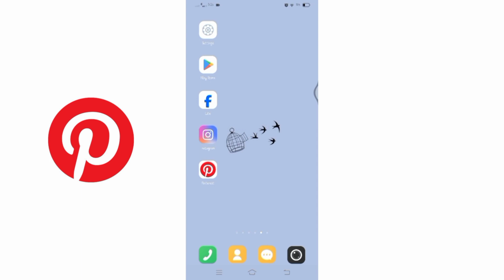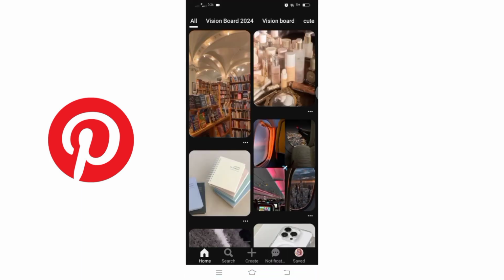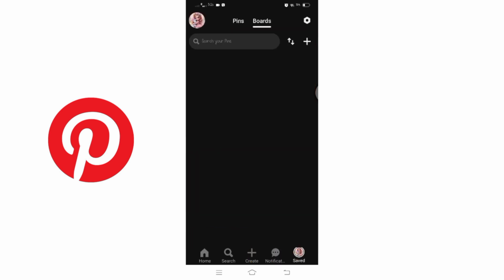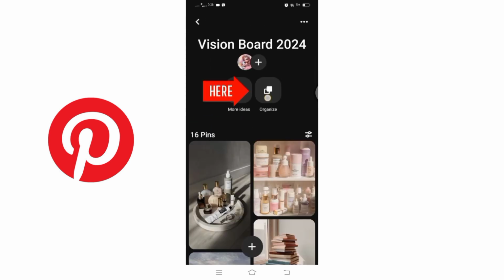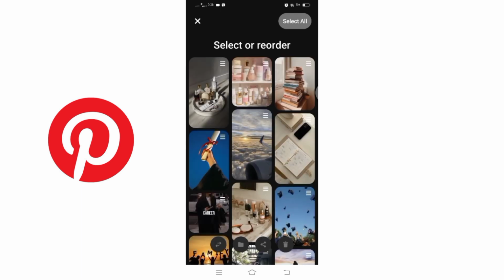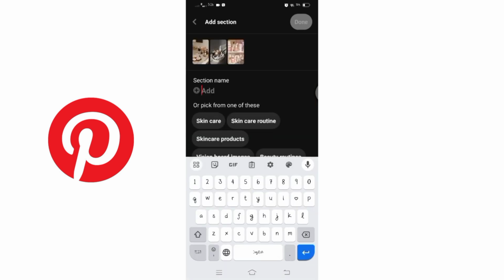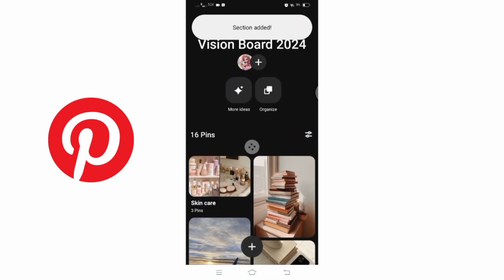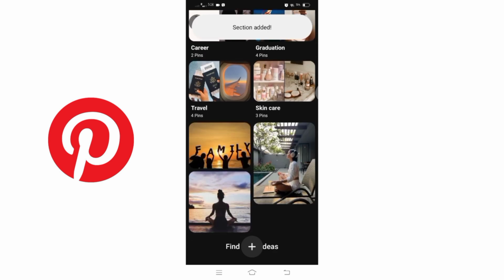How to Group Pinterest Boards 2024? Group Boards on Pinterest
Dive into the world of Pinterest organization with our detailed guide on how to group Pinterest boards! Perfect for both new and experienced Pinterest users, this tutorial will teach you the ins and outs of board grouping, allowing you to curate your content more effectively and navigate your profile with ease. Whether you're looking to create a cohesive theme, organize boards by category, or simply tidy up your Pinterest space, we'll provide you with step-by-step instructions for both the mobile app and desktop site. Plus, discover tips on utilizing grouped boards to enhance your Pinterest strategy and make your profile stand out. Let's get your Pinterest boards organized and looking their best!